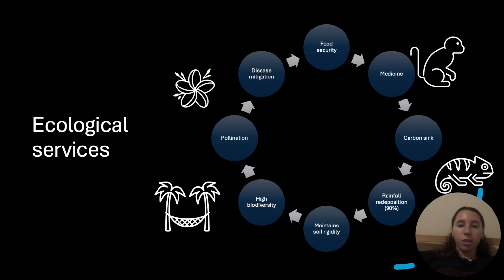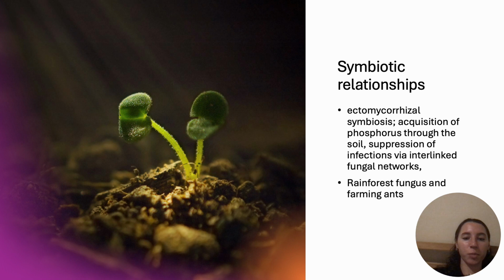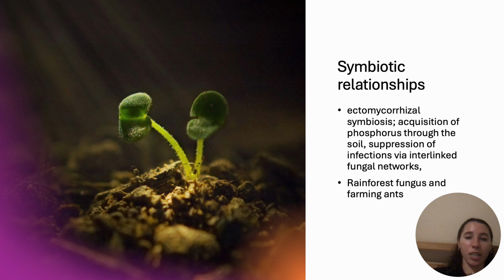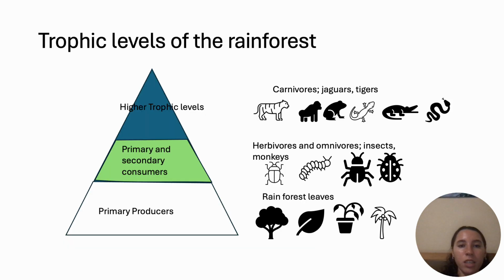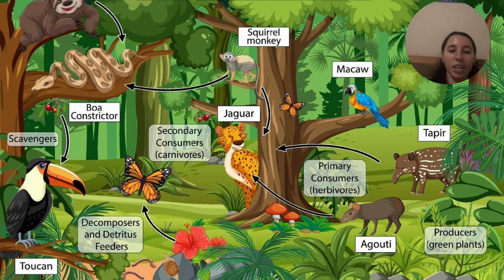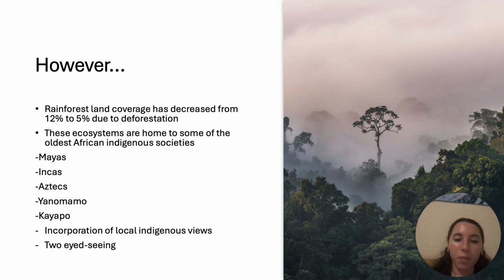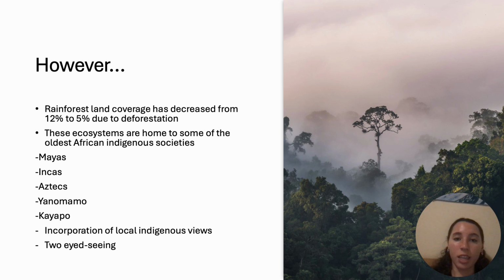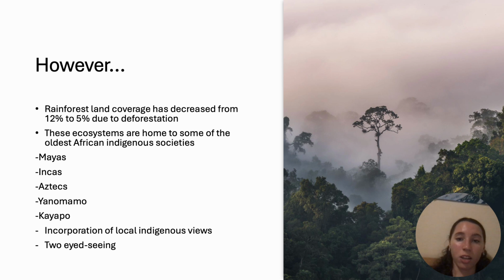The Tropical rainforest; eceological benefits and symbiosis